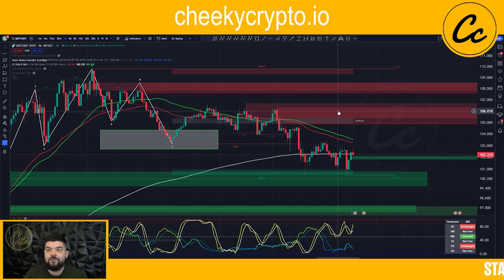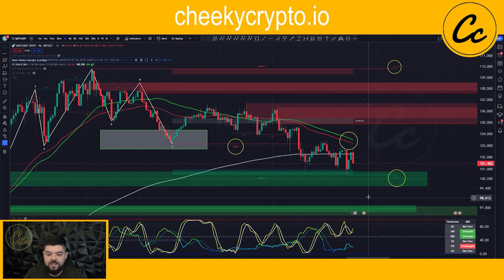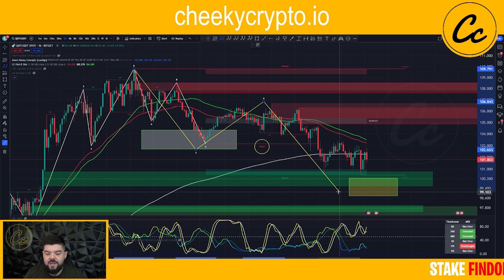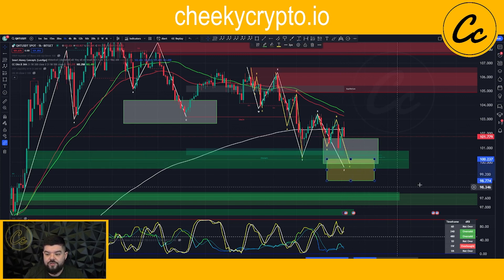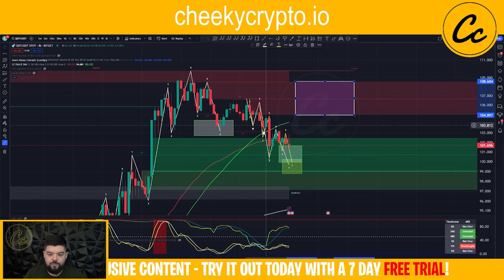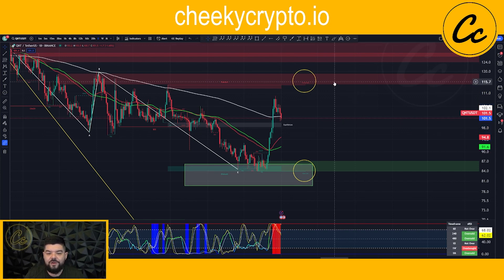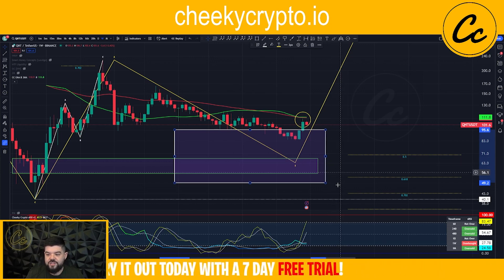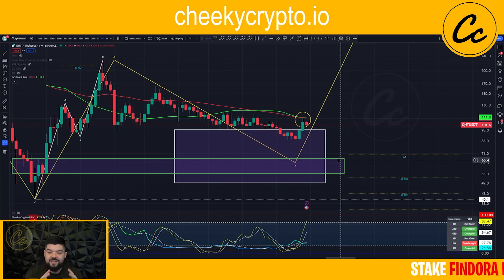⚠️ Is QUANT QNT Heading Towards $68? ⚠️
Hardware Wallets:
 Protect Your Crypto in Cold Storage: